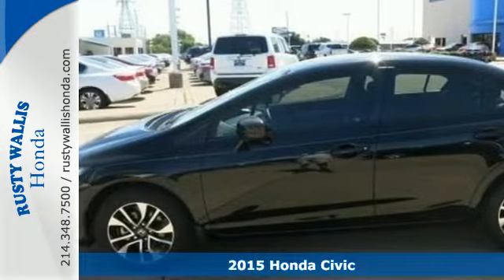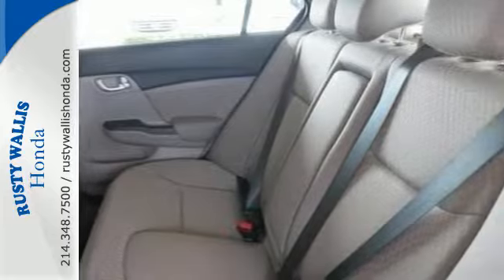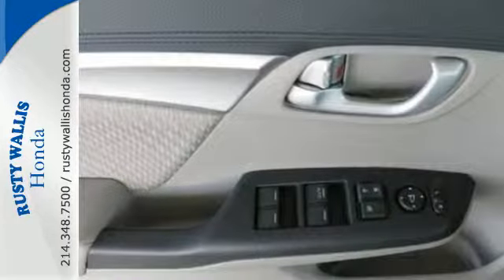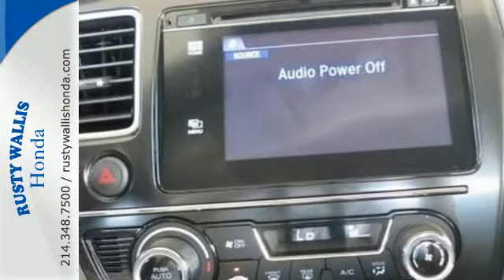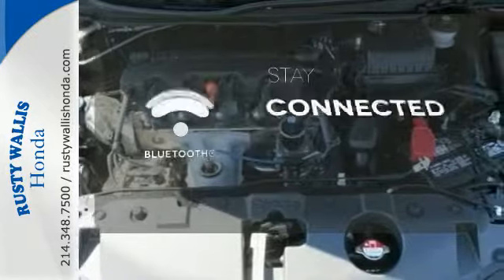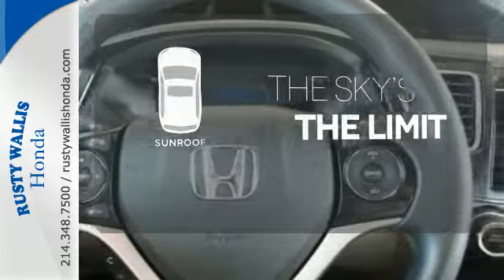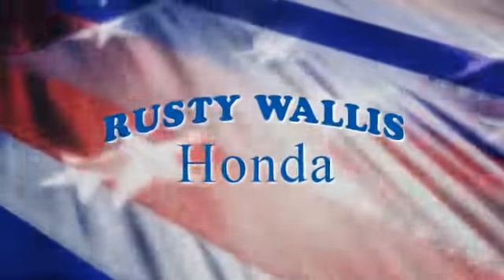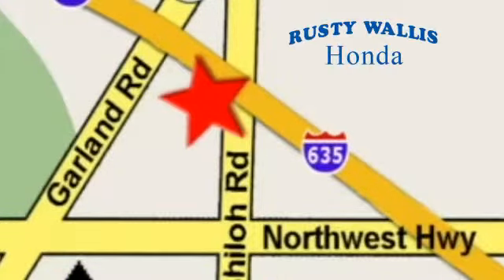2015 Honda Civic Dallas TX Fort Worth, TX #150524 - SOLD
Year: 2015
Make: Honda
Model: Civic
Trim: EX
Engine: 1.8L I4 SOHC 16V i-VTEC
Transmission: CVT
Color: Black
Interior: Gray
Stock #: 150524
VIN: 2HGFB2F89FH511466
Gray. What are you waiting for?! Ready to roll! Rusty Wallis Honda is pleased to offer this superb 2015 Honda Civic. This car will allow you to dominate the road with style and get terrific gas mileage while you're at it.

Address:
12277 Shiloh Road